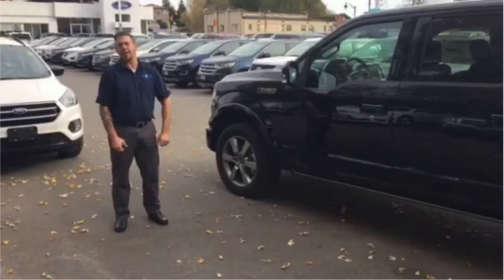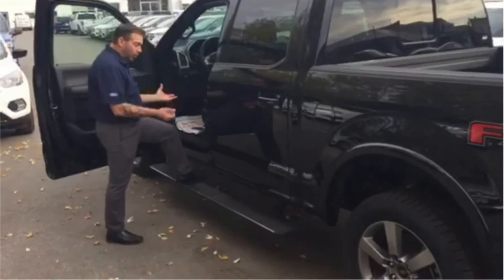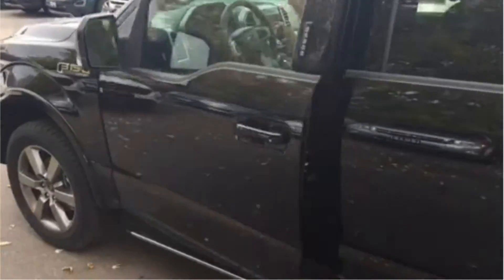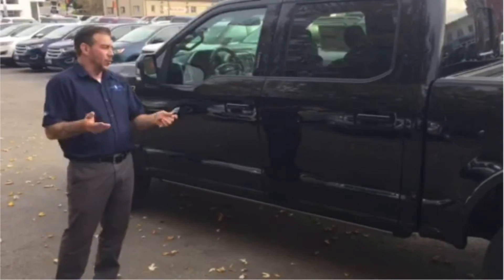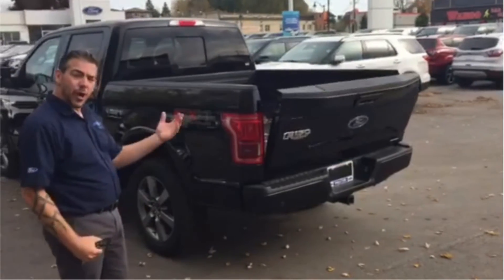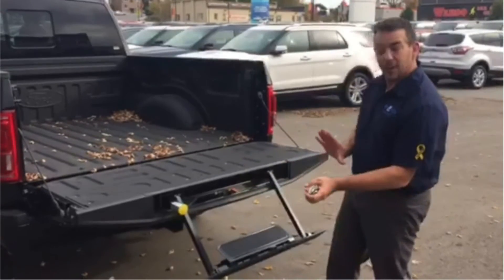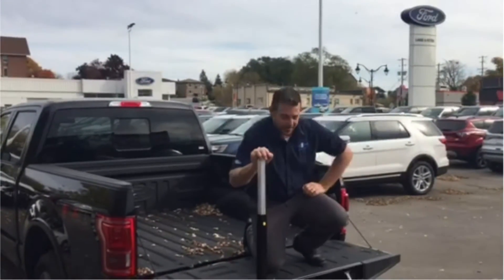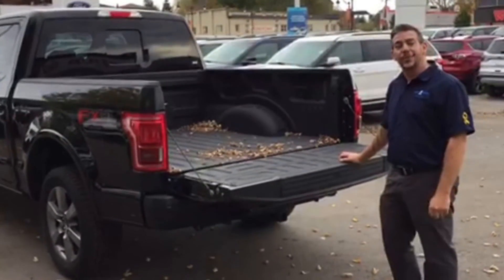2016 F-150 Lariat Demo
Featuring power running boards, tailgate step.